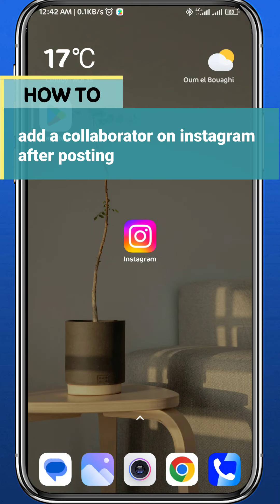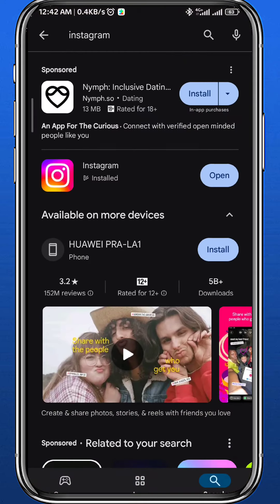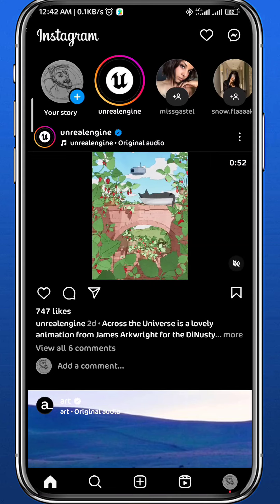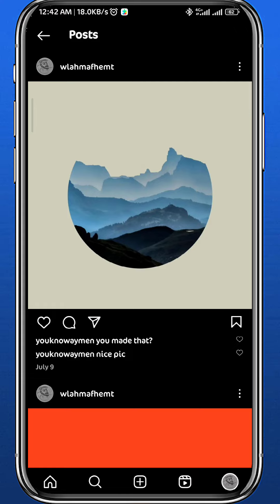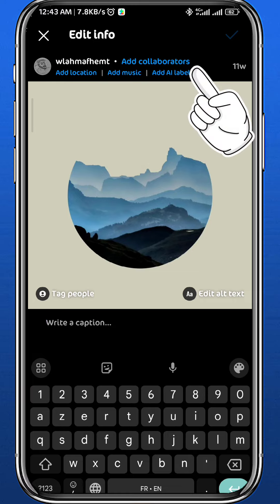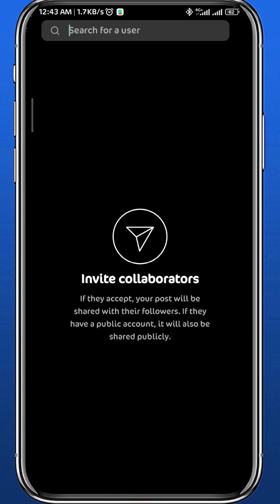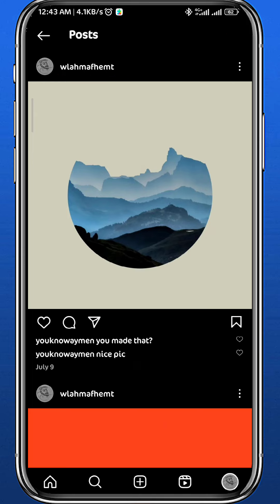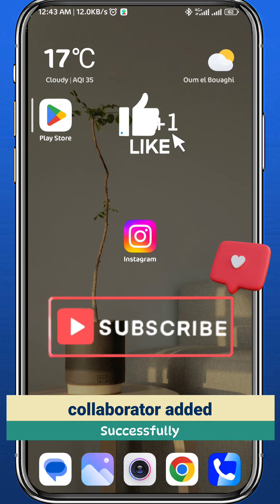How to Add a Collaborator on Instagram After Posting | How to Invite Collaborators on Instagram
How to Add a Collaborator on Instagram After Posting | Add Collaboration on Instagram
how to invite collaborators on instagram